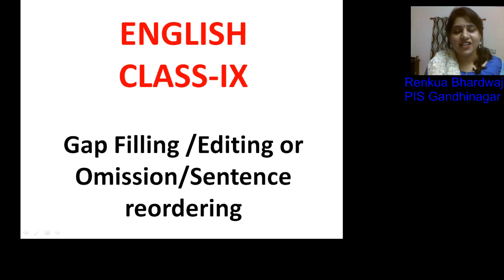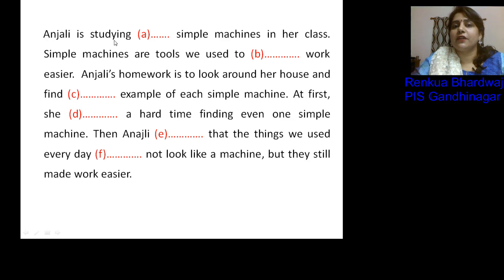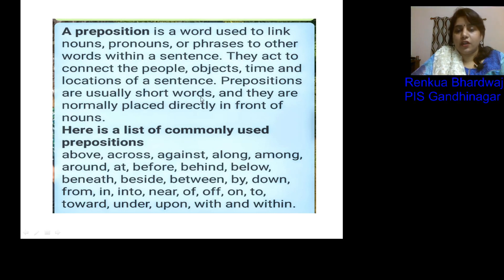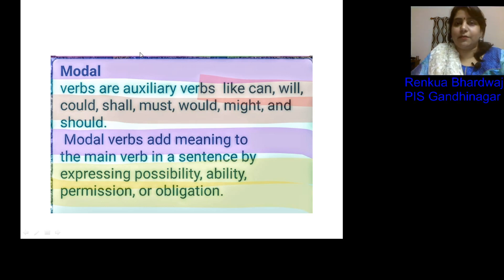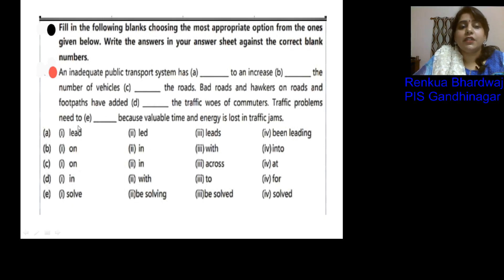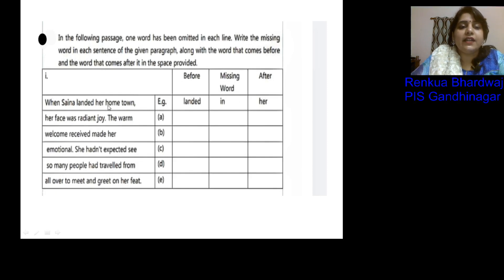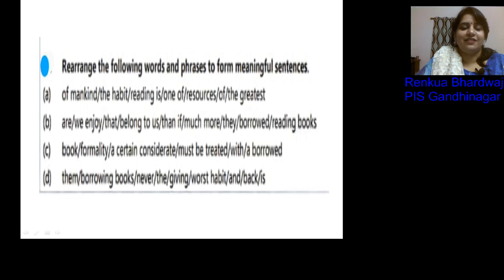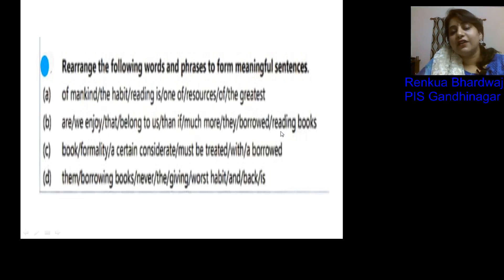CBSE STD IX Gap filling/Editing or Omission/ Sentence reordering